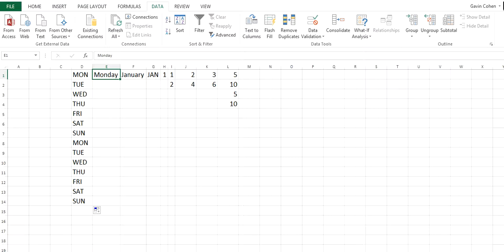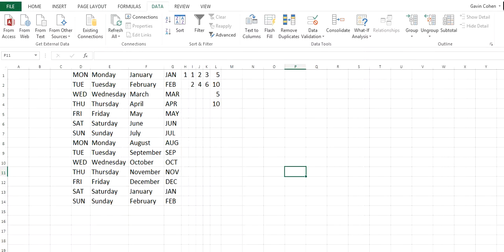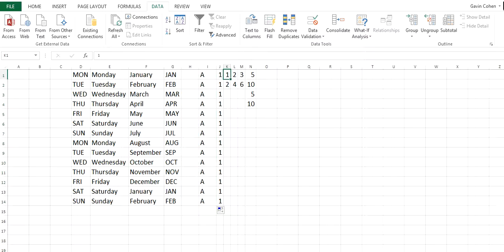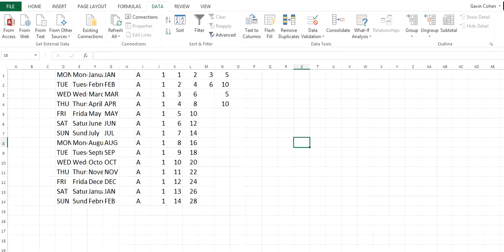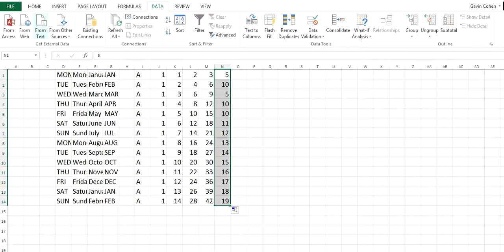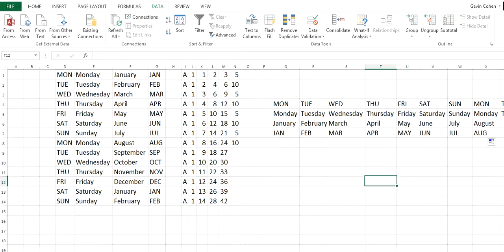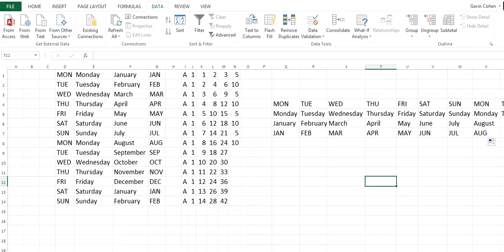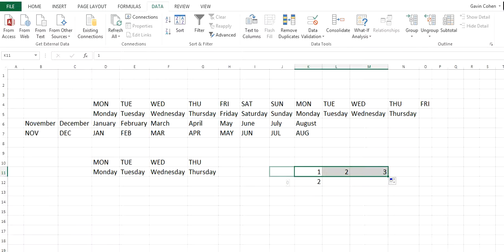How to Drag cells and copy text in Excel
Oracle Excel will show you how to drag a cell in excel to perform all sorts of help with regards to populating loads of cells